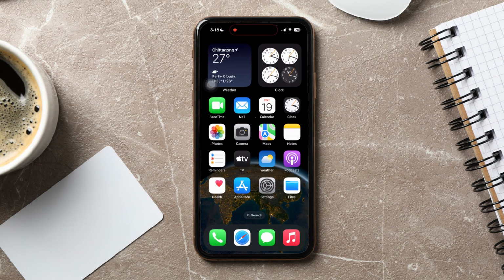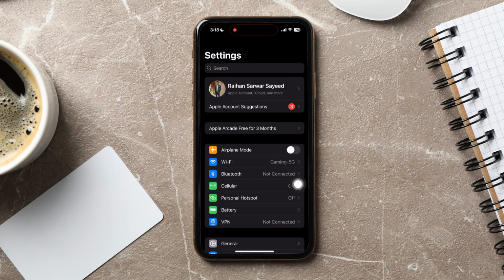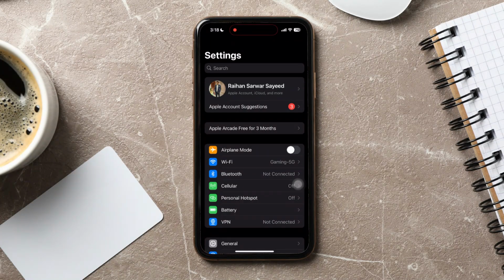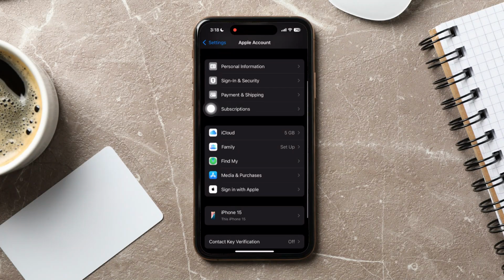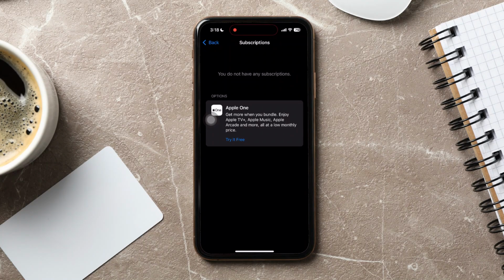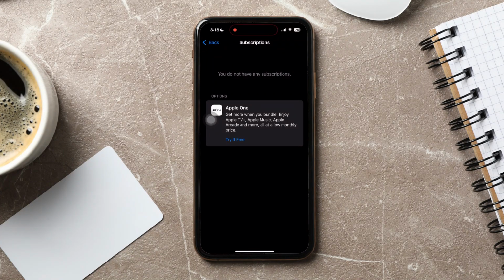How To Cancel Icloud Subscription On iPhone 2026 (Step-By-Step Tutorial)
Here's how you can easily cancel your iCloud subscription directly from your iPhone in just a few simple steps. We'll walk through the process of finding your iCloud storage settings, viewing your current subscription plan, and canceling it without needing to use a computer or contact Apple support. You'll learn exactly where to navigate in your iPhone settings, what options to look for, and how to confirm the cancellation so you won't be charged for the next billing cycle. This straightforward tutorial covers everything you need to know about managing your iCloud storage subscription, whether you want to downgrade to the free plan or switch to a different storage option that better fits your needs.